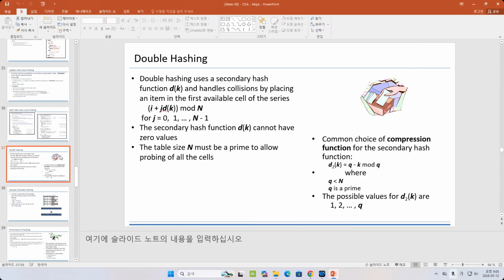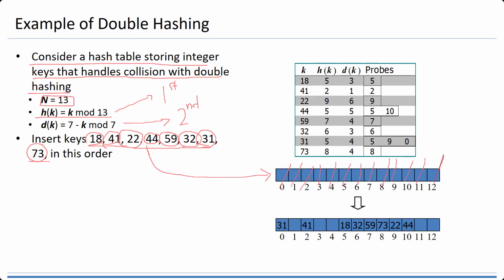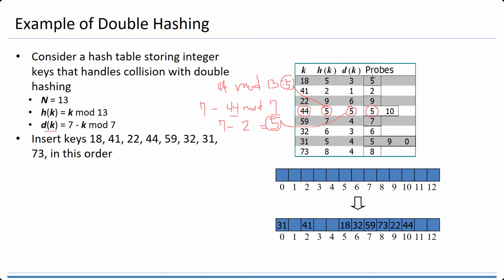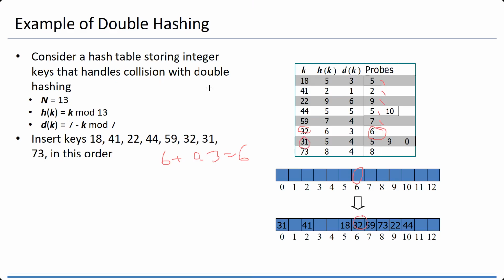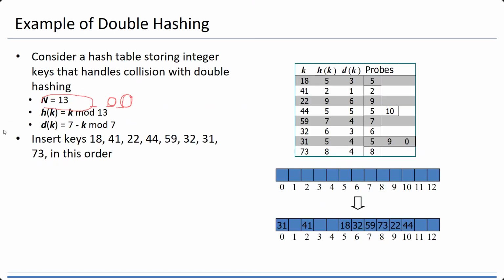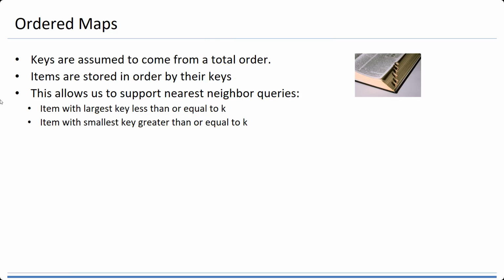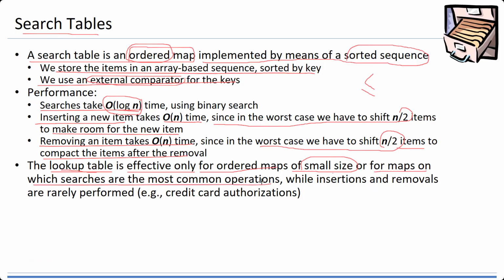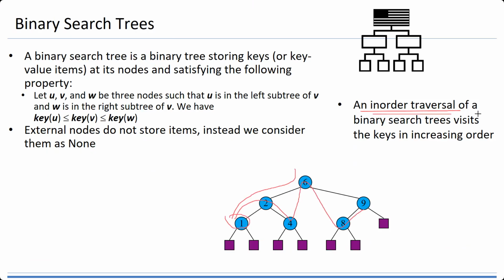20260512 - Data Structure & Algo - Hash Table - Continued